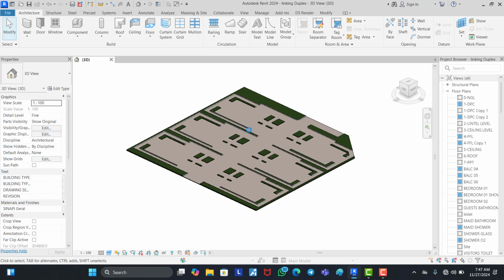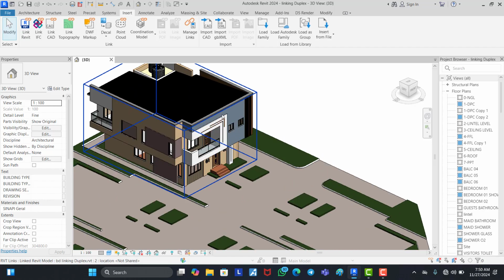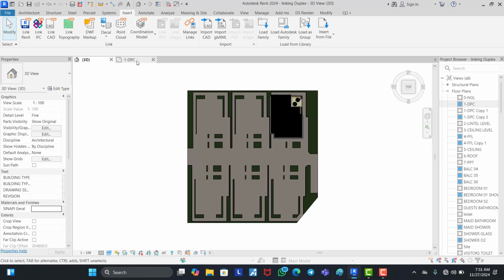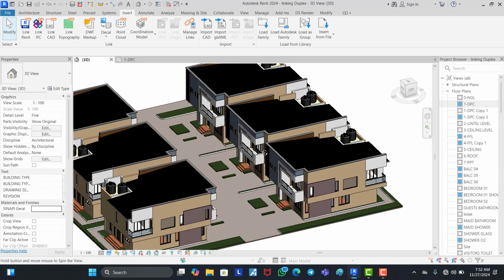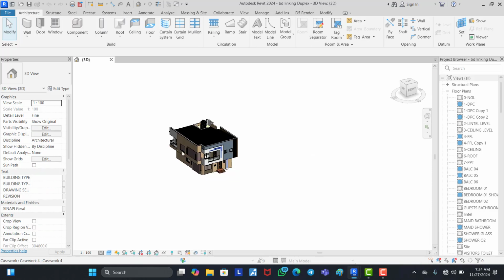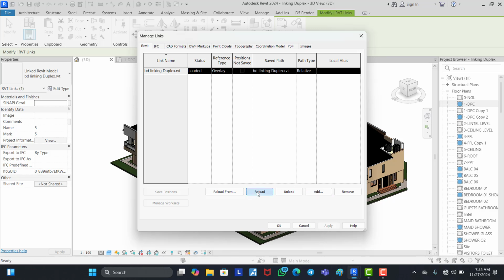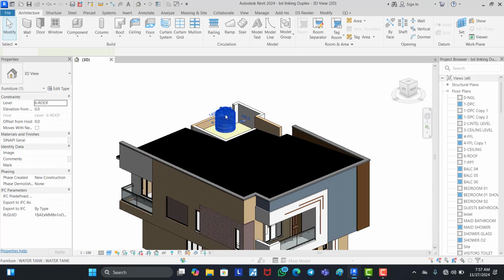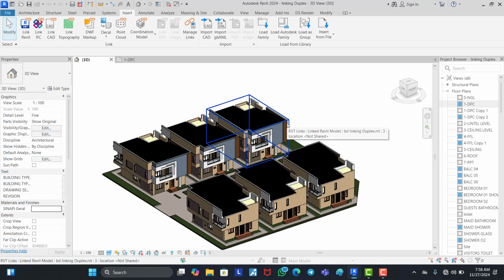How To Link Multiple Revit Projects Together | Tutorial video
In this tutorial video i will be showing you how to link multiple files together in Revit 2024.